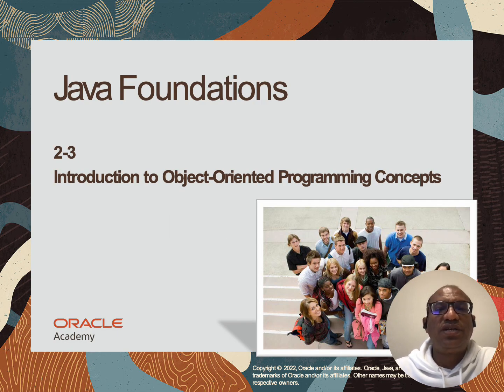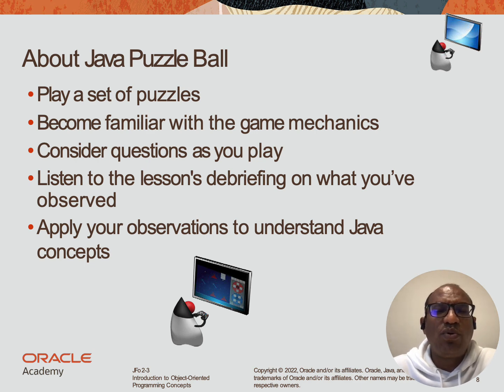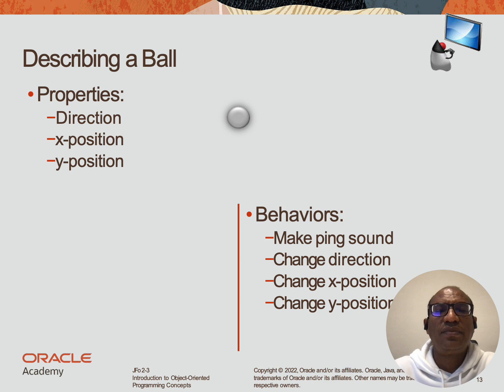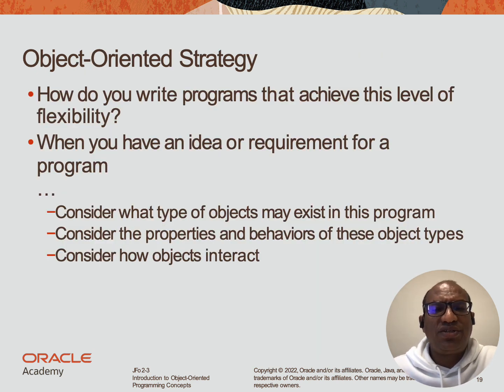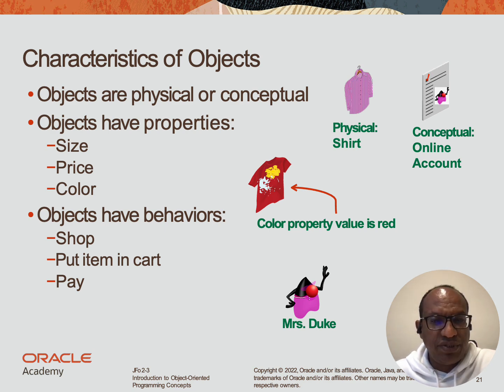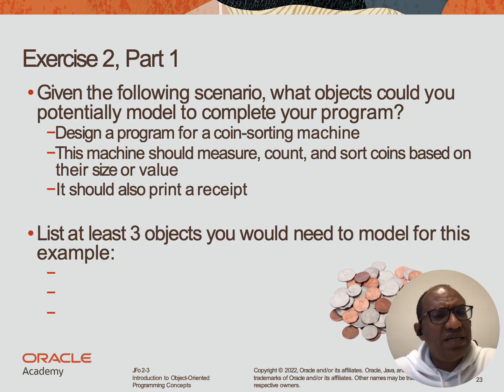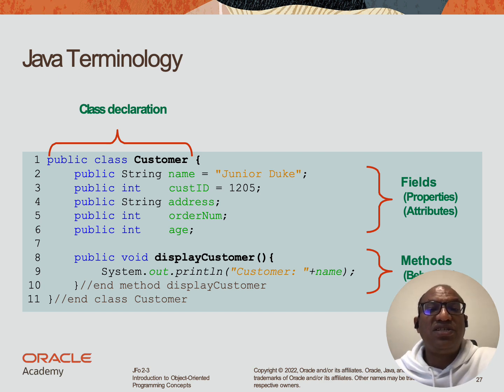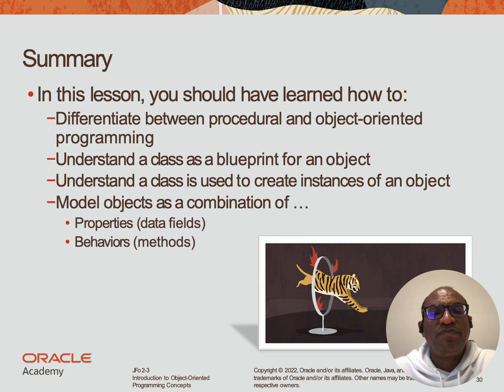JFo_2_3